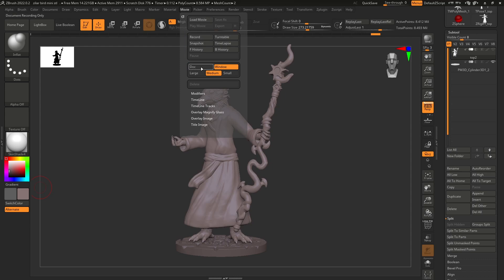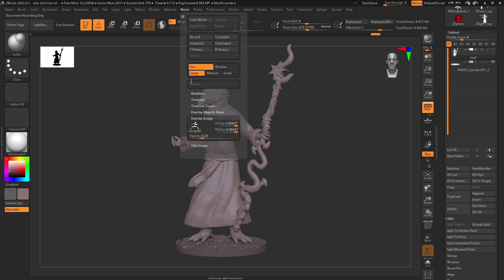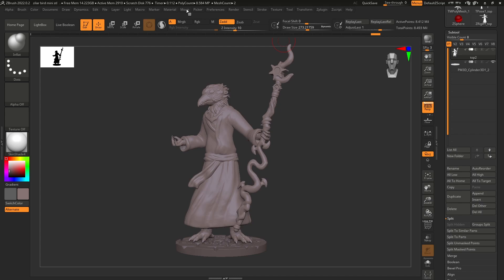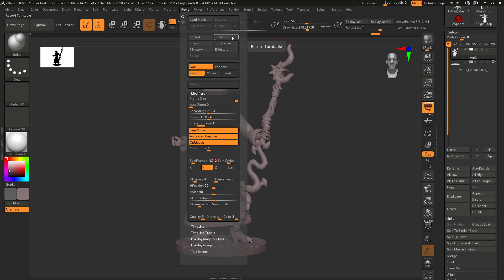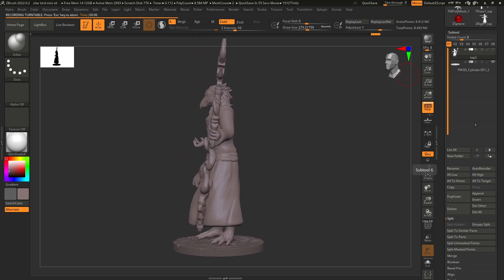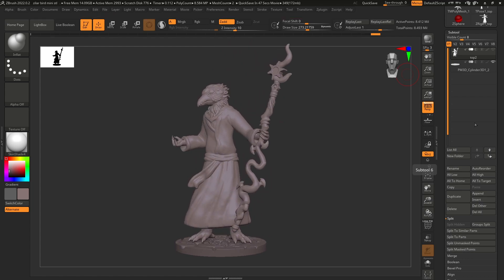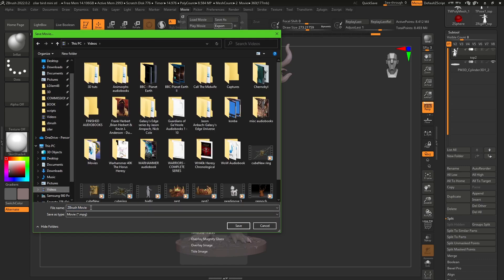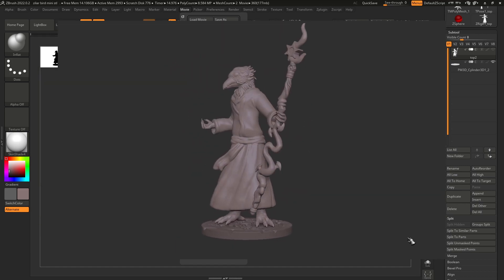ZBrush Turntable tutorial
How to make a cool and epic turnaround video of your finished project